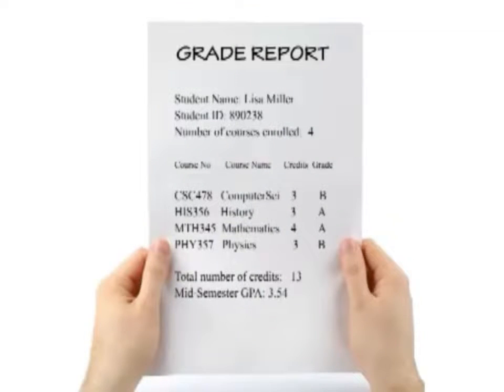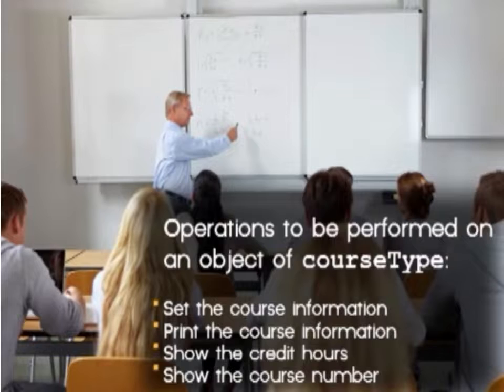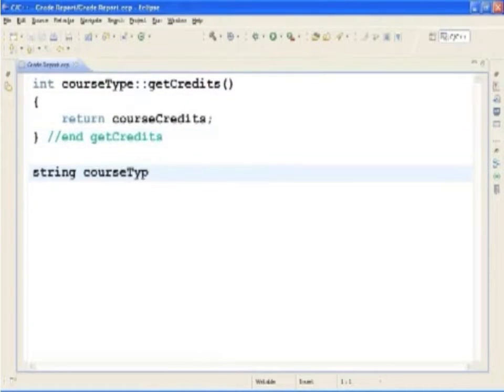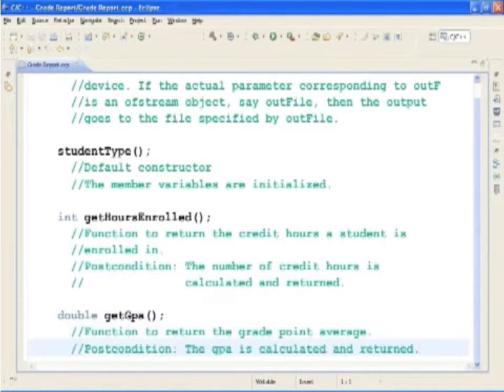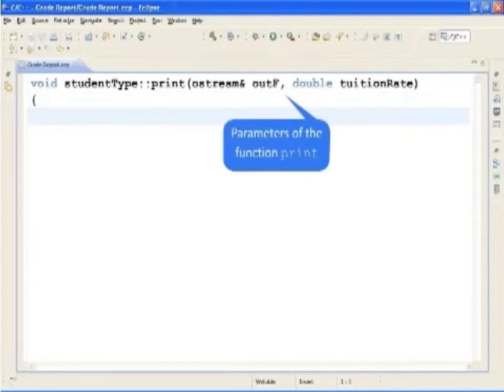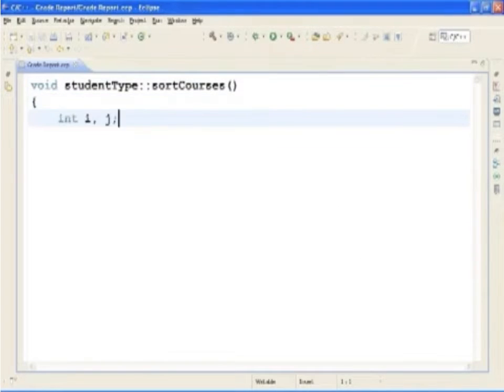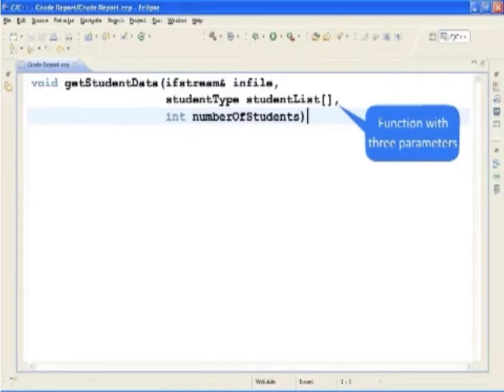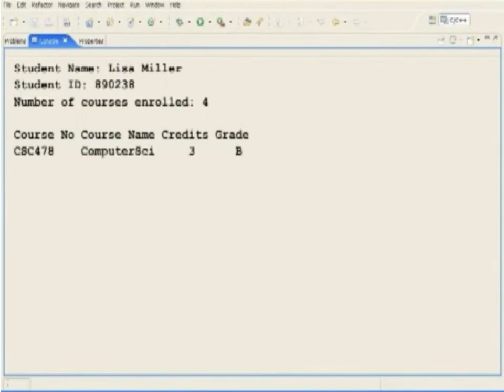C++ Programming: Unit 11: Inheritance and Composition Programming Example: Grade Report